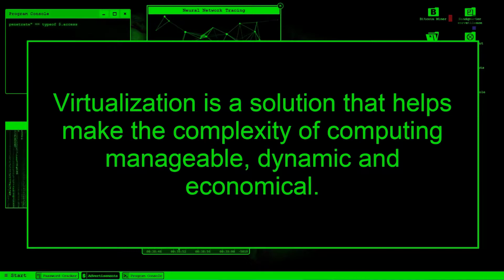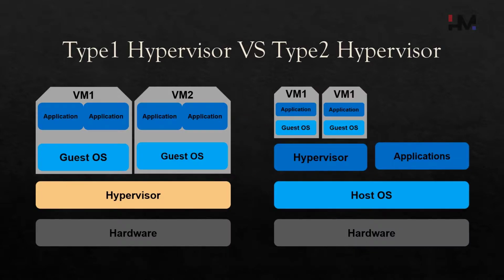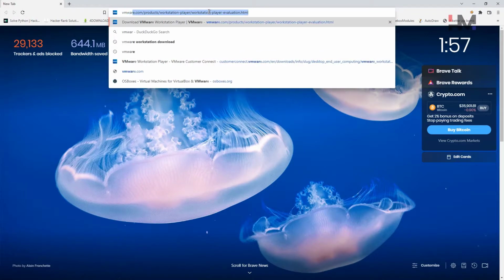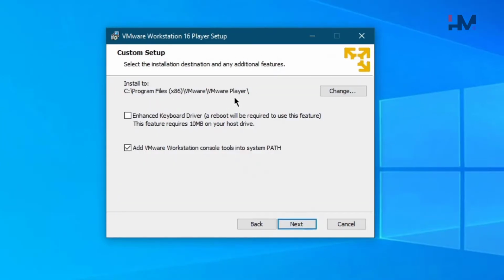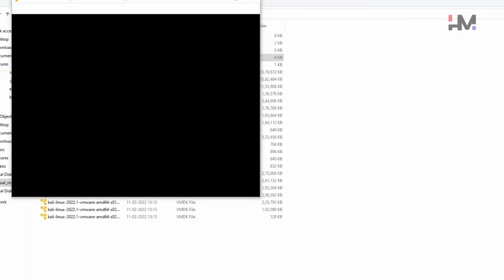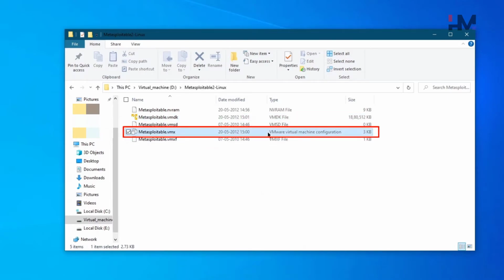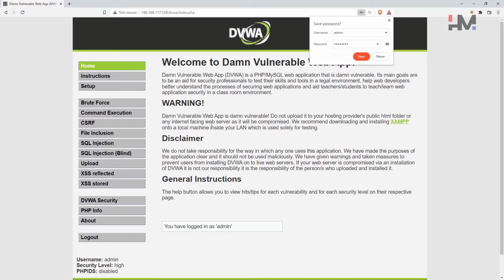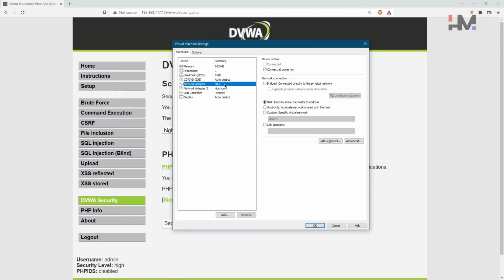How to build a HACKING Lab by H@XTRUDER